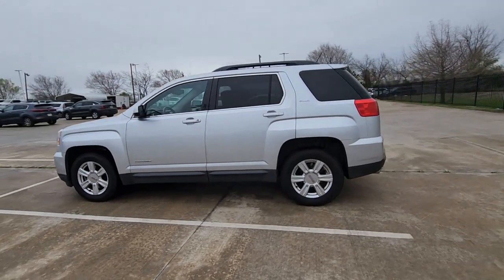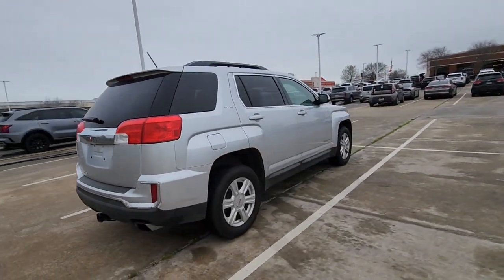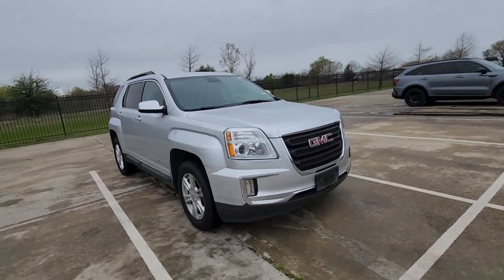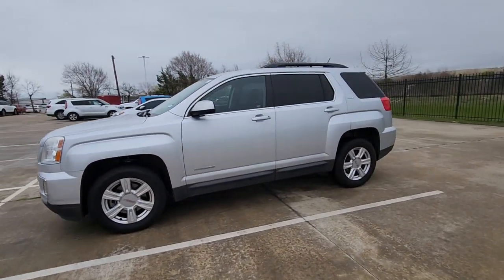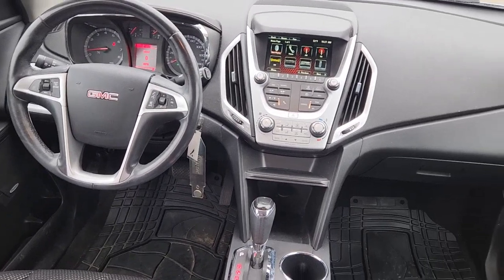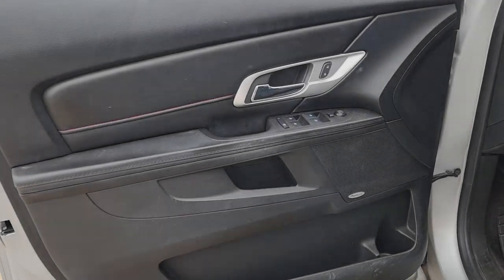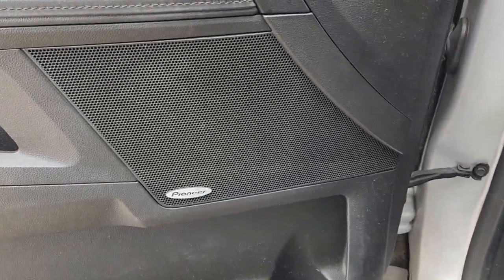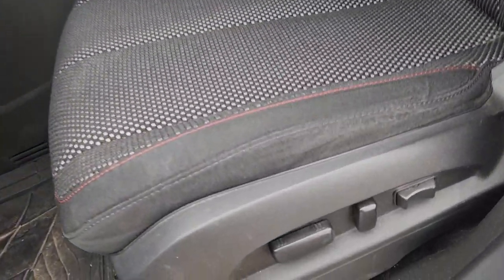2016 GMC Terrain Rockwall, Garland, Mesquite, Dallas, McKinney G6118133A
QUICKSILVER METALLIC Used 2016 GMC Terrain FWD 4dr SLE w/SLE-2 available in 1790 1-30 Frontage Road, Rockwall, Texas at Southwest Kia Rockwall. Servicing the Rockwall, Garland, Mequite, Dallas, McKinney, TX area.
2016 GMC Terrain FWD 4dr SLE w/SLE-2 - Stock#: G6118133A

FUEL EFFICIENT 24 MPG Hwy/17 MPG City! WiFi Hotspot Onboard Communications System Premium Sound System Back-Up Camera AUDIO SYSTEM COLOR TOUCH AM/FM/SIRIU... TRANSMISSION 6-SPEED AUTOMATIC ENGINE 3.6L V6 SIDI (SPARK IGNITION.. KEY FEATURES INCLUDE: Back-Up Camera Premium Sound System Onboard Communications System Aluminum Wheels WiFi Hotspot GMC SLE with QUICKSILVER METALLIC exterior and JET BLACK interior features a V6 Cylinder Engine with 301 HP at 6500 RPM*. OPTION PACKAGES: ENGINE 3.6L V6 SIDI (SPARK IGNITION DIRECT INJECTION) with VVT (Variable Valve Timing) (301 hp [224.4 kW] @ 6500 rpm 272 lb-ft [367.2 N-m] @ 4800 rpm) TRANSMISSION 6-SPEED AUTOMATIC (STD) AUDIO SYSTEM COLOR TOUCH AM/FM/SIRIUSXM STEREO WITH MP3 PLAYBACK includes 7 diagonal color touch-screen display USB port AUX port and iPod support (STD) (Includes IntelliLink. EXPERTS CONCLUDE: The front bucket seats are comfortable and the standard sliding rear seat allows you to optimize rear-seat legroom or cargo space depending on your needs. -Edmunds.com. Horsepower calculations based on trim engine configuration. Fuel economy calculations based on original manufacturer data for trim engine configuration. Please confirm the accuracy of the included equipment by calling us prior to purchase.